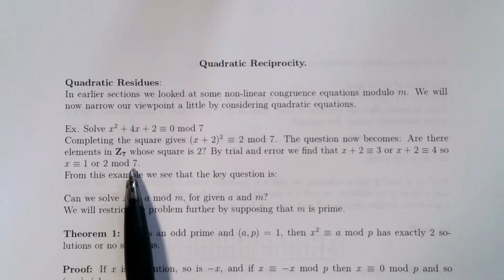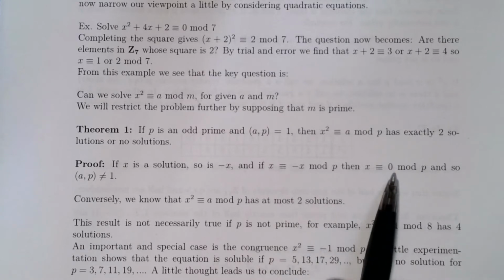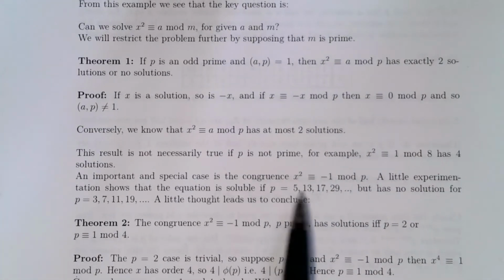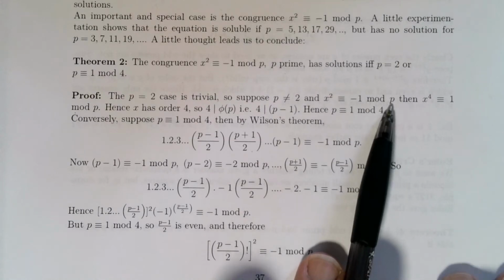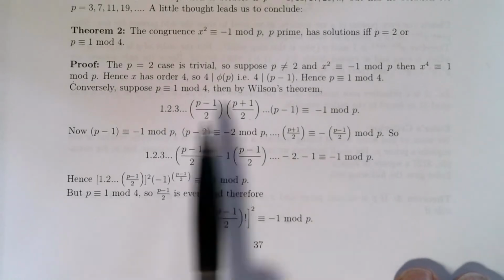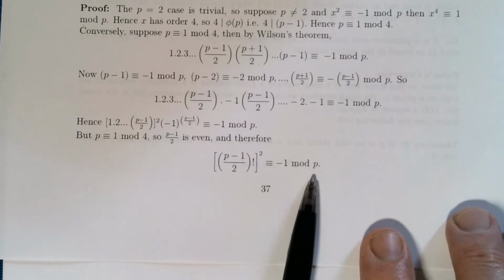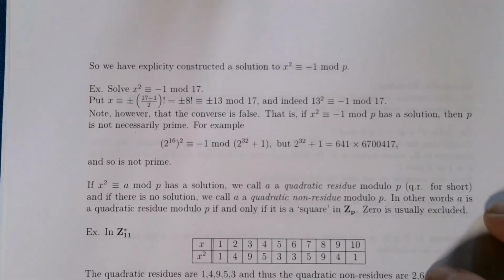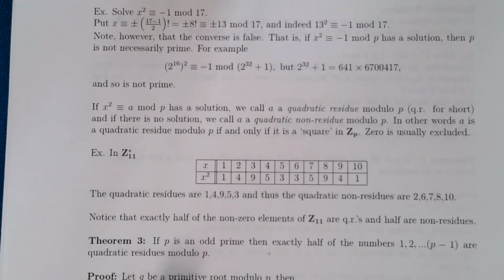Journey into Algebra and Number Theory: Quadratic reciprocity: Part 1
Quadratic residues.